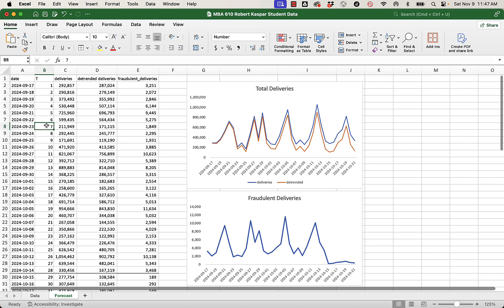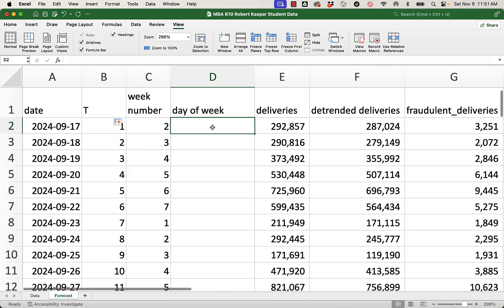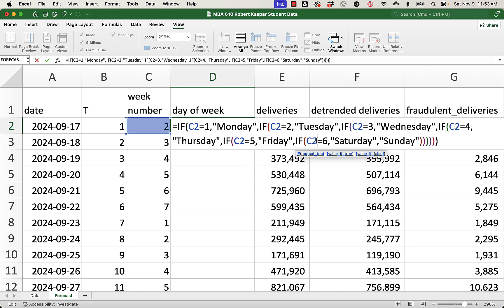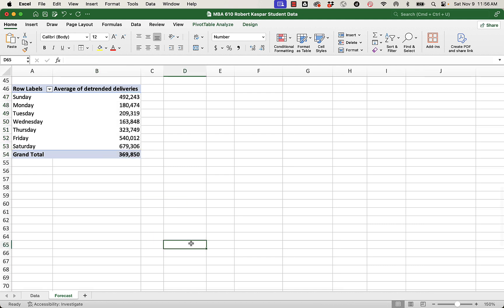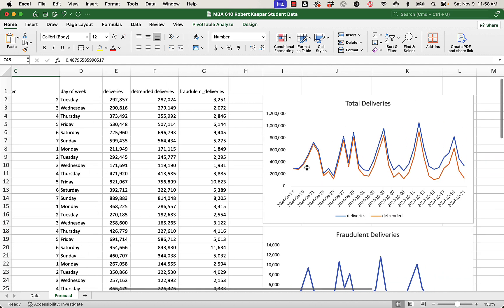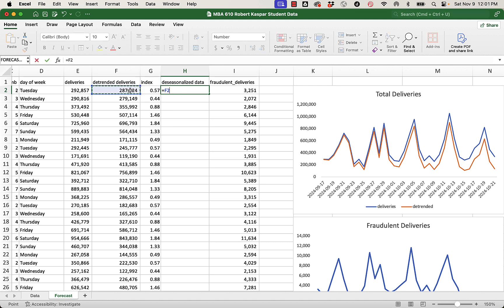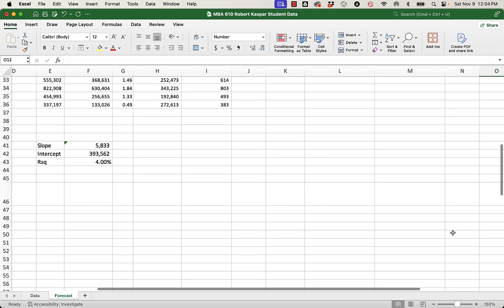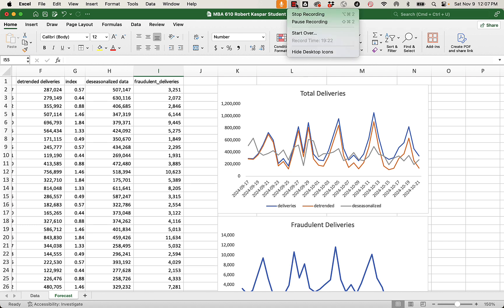Forecasting with trends and seasonality (2): Removing the predictable seasonal fluctuations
Let's follow up on our guest lecture last week by going through the process of making a forecast after detrending and deseasonalizing the data.

This video will show you how to quantify and remove variation due to predictable seasonal differences in time series data. In this case, we're looking at food service deliveries on different days of the week. Let's create a metric that quantifies the expected differences in deliveries by day of week.

This video is part of a series devoted to time series forecasting with trends and seasonality.